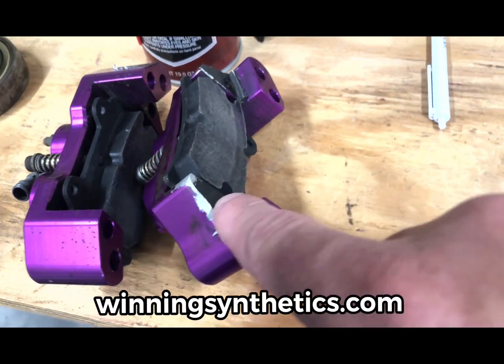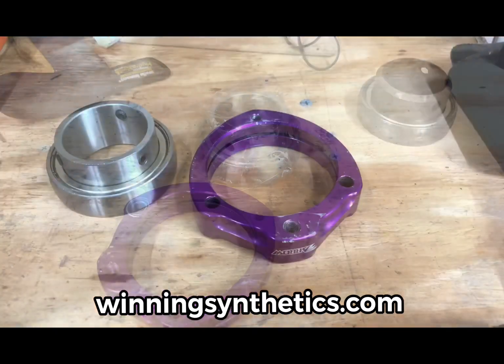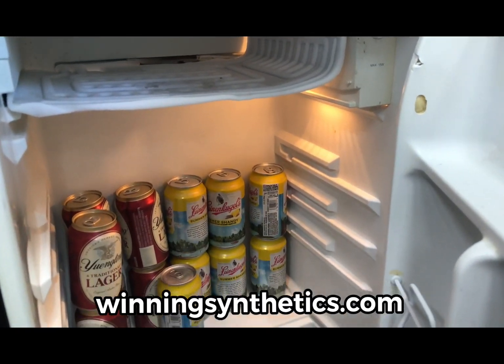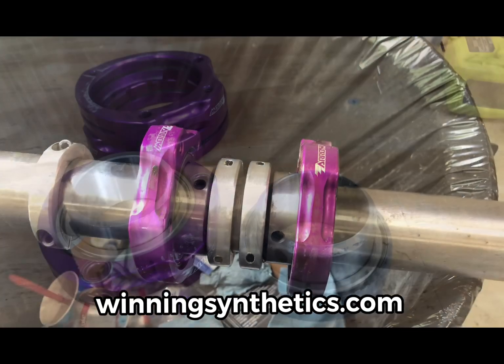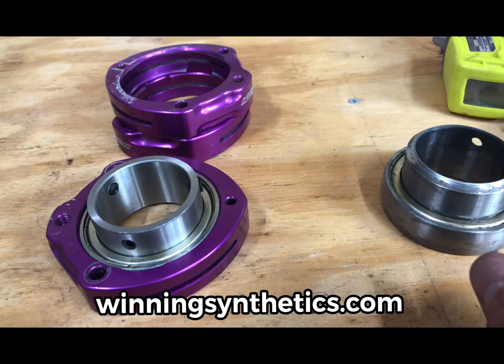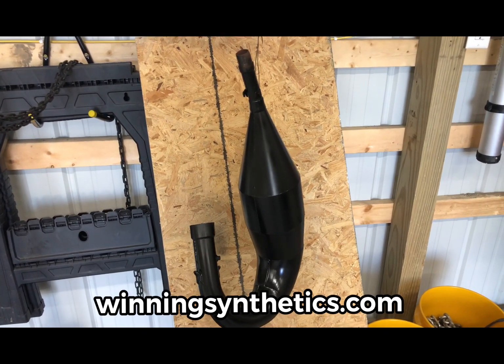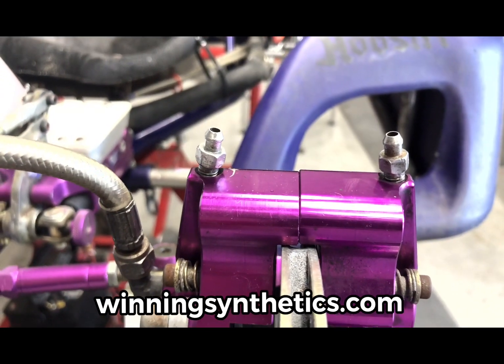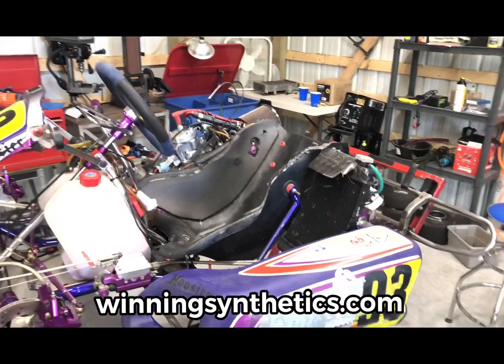How to Karting: Continuing on with our prerace shifter kart prep.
In this how to Karting episode we take a look at how to replace axle bearings and a few other things on our road racing shifter kart.